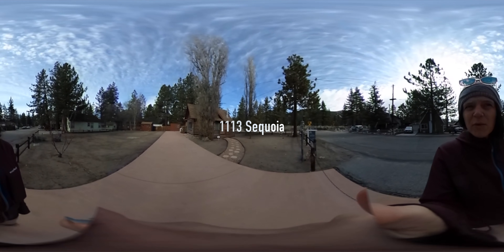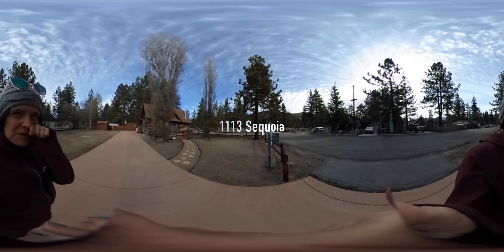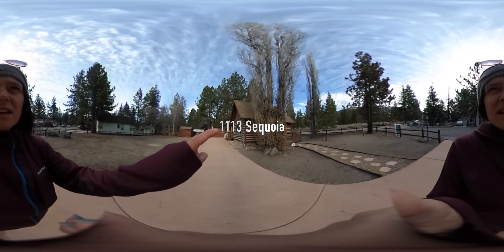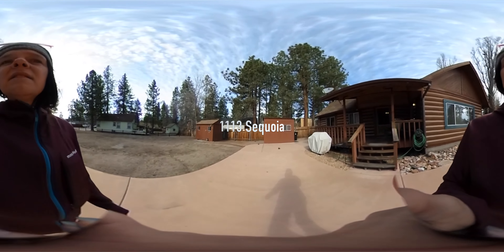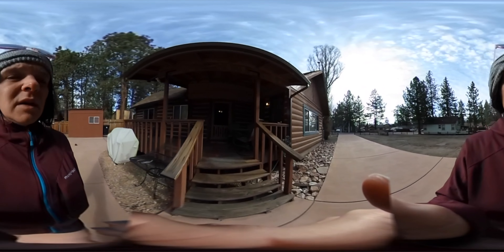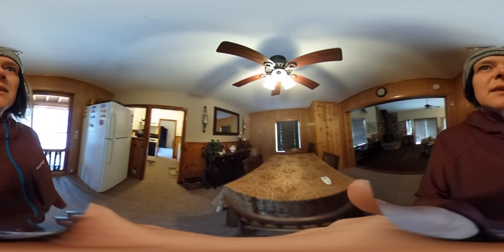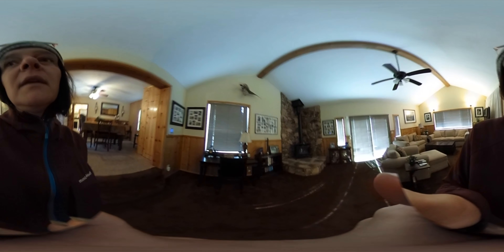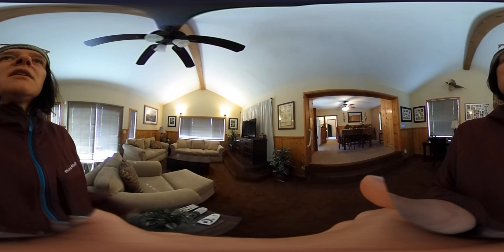Big Bear Property Tour - Find Contemporary Elegance Tucked Away in the Armor of Nature!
Big Bear Property Tour

🎥 Join us for an immersive virtual tour of this beautiful property, where contemporary design meets the tranquility of nature. This remarkable home is a perfect blend of style and comfort, situated in a serene neighborhood. 🌳✨

🛋️ Step inside to experience the sleek and sophisticated interior, boasting an open-concept layout that seamlessly connects the living, dining, and kitchen areas. The elegant finishes and thoughtfully designed spaces will leave you inspired. 😍🏞️

🛌 Explore the inviting bedrooms, each offering a peaceful retreat with ample natural light. The master suite is a true oasis, featuring a spa-like bathroom and views of the lush backyard. 🛁🌅 Speaking of which, the outdoor space is an entertainer's delight, complete with a cozy patio and a verdant garden. 🪴🌺

📍 Conveniently located, this address provides easy access to local amenities and parks, ensuring both convenience and a connection to nature. 🏞️🛍️ Whether you're a modern family or a professional seeking solace, this might be your perfect match!

🔑 Don't miss this chance to virtually explore the beauty of this charming home. 🛎️🏡

Rachael Smith
RE/MAX Big Bear
01923537

00:00 Introduction
00:25 Outside
01:16 Inside